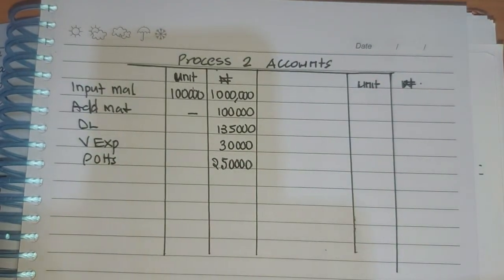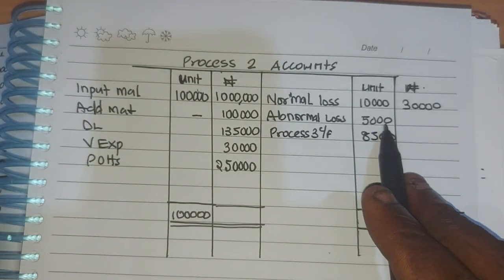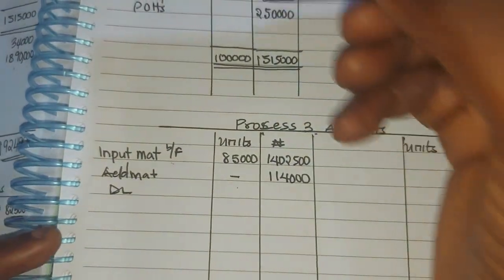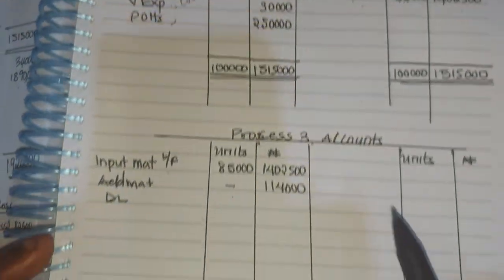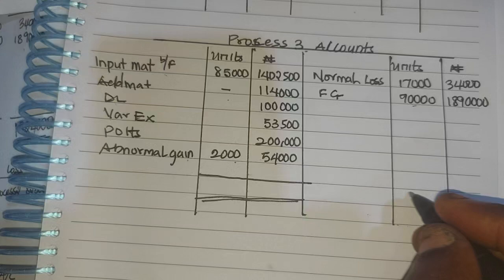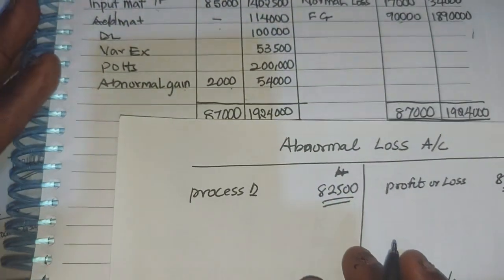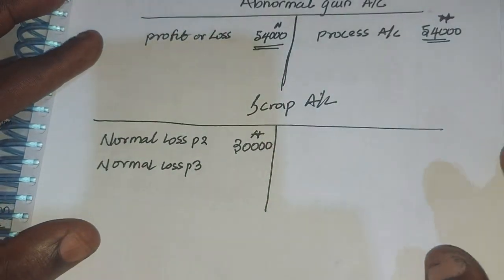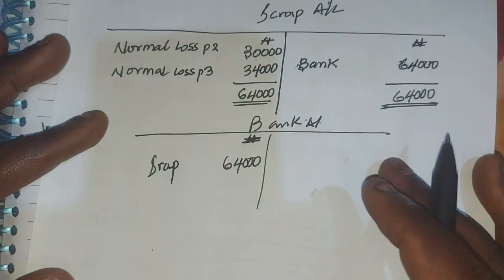PROCESS COSTING 2